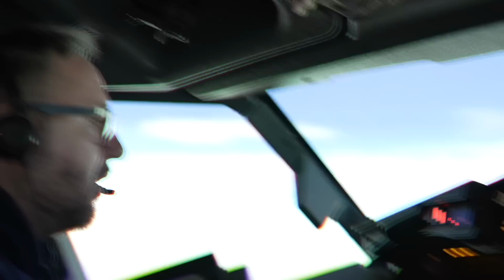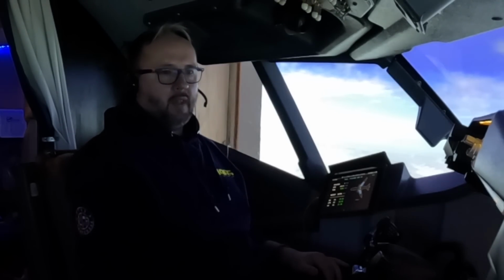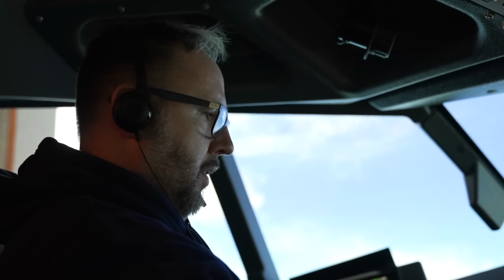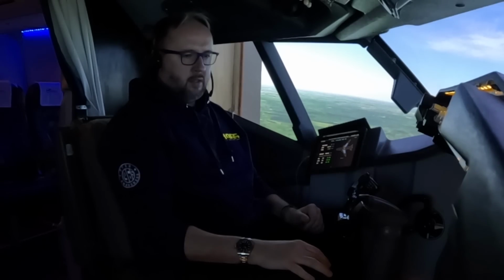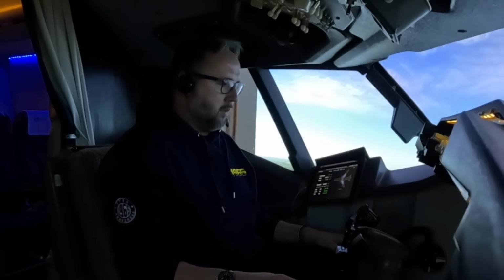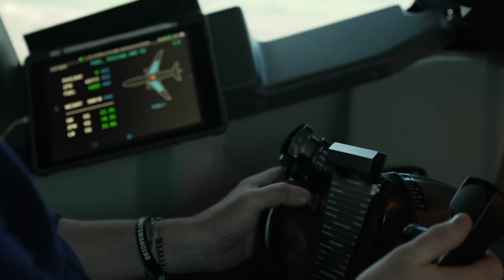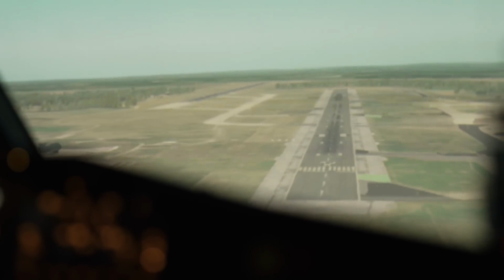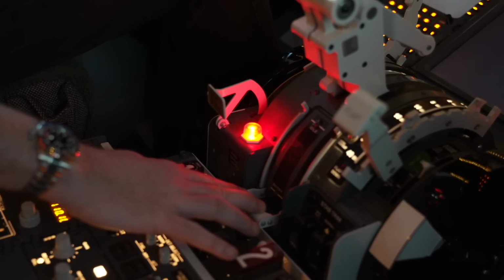Can A Off Duty Cop Land A Hijacked Plane?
On this video Ben visits FlyMe in Barnsley to try and land a HIJACKED plane with no pilot on board ?? Can he land the plane safely and save 300 passengers? WATCH NOW

Thank you so much to Jo and Jake at FlyMe foe making this happen and for all your flight simulator needs, please contact them on the attached link.

All my mental health merchandise (1965 PTSD Awareness) can be purchased through my official website, along with my best selling books, Handcuffed Emotions, Hotel Tango 23 and 1965 Code 11.

These videos were created and produced by Josh Gudgeon & his team at Get Your Media.